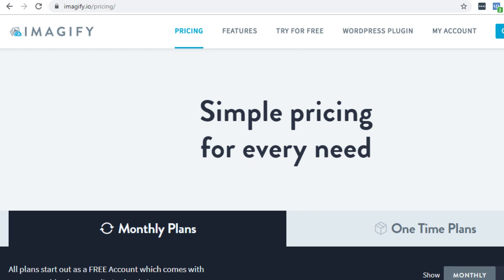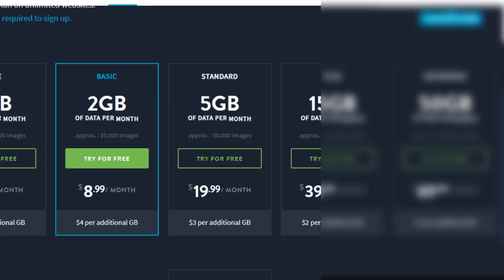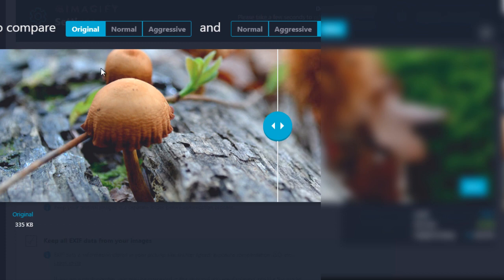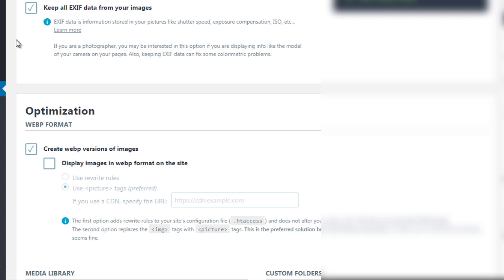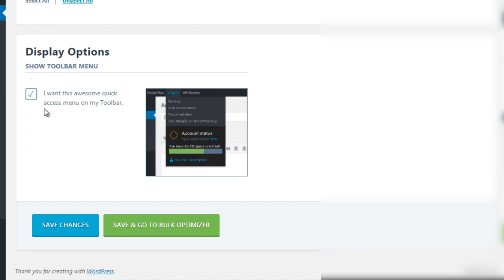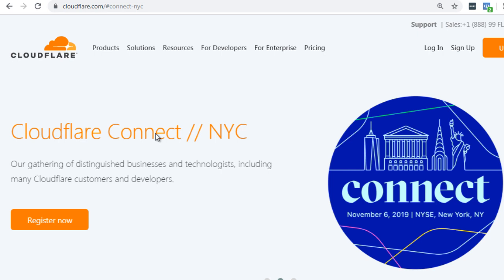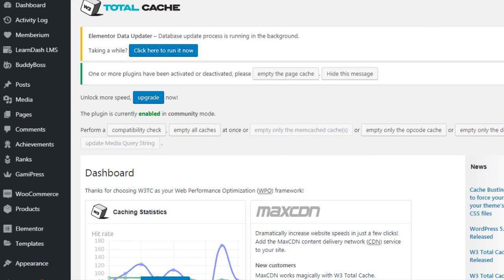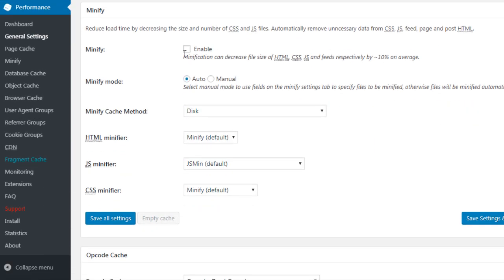MODULE 3 : Latest Earning Trick With WordPress Engagement Boost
About Course: Become Millionaire WordPress Engagement Boost Partner in 10 Days. 100% Free course, do this and then believe.
best mobile phone 2022